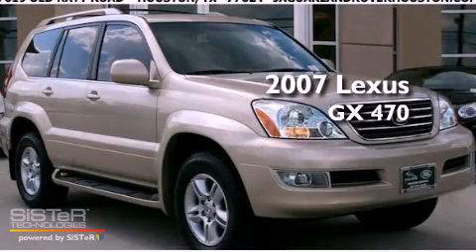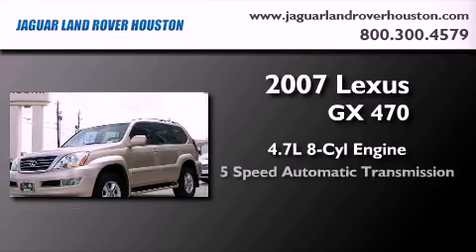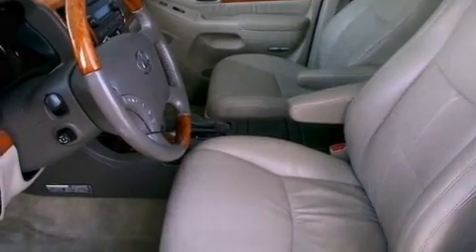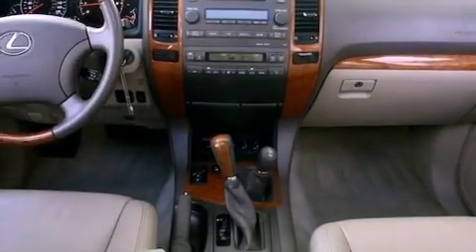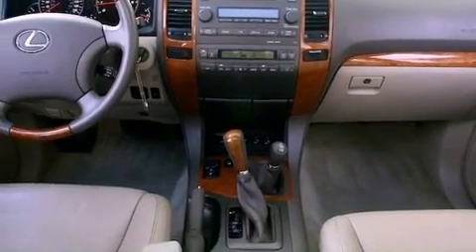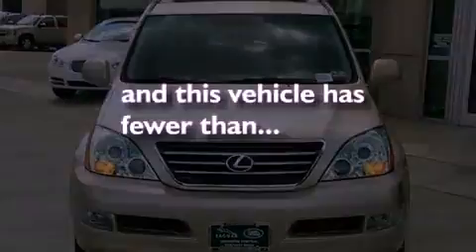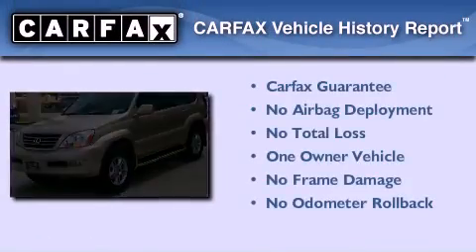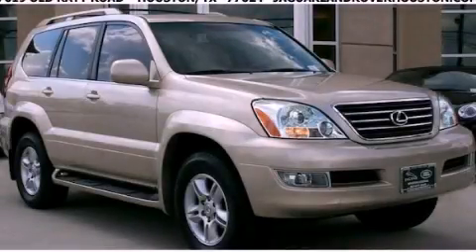2007 Lexus GX 470 Houston TX 77024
Year : 2007
 Make : Lexus
 Model : GX 470
 Engine : 4.7L V-8 cyl
 Trans . : 5-Speed Automatic
 Exterior : Gold
 Miles : 44,718
 Interior : Beige

 Used 2007 Lexus GX 470 Houston TX